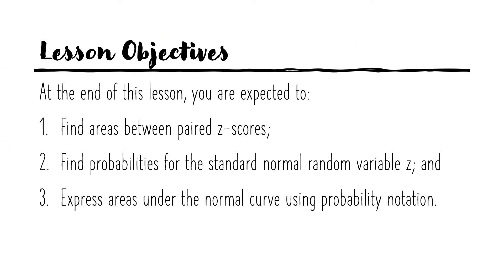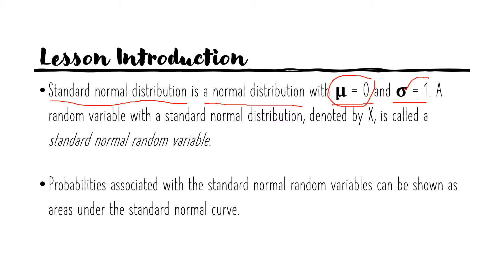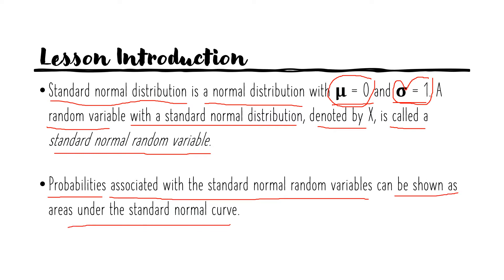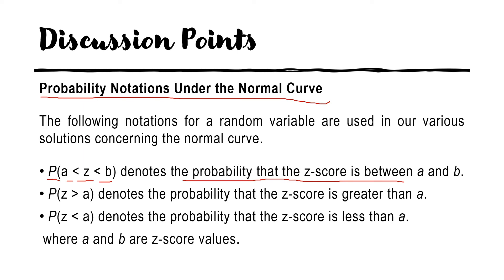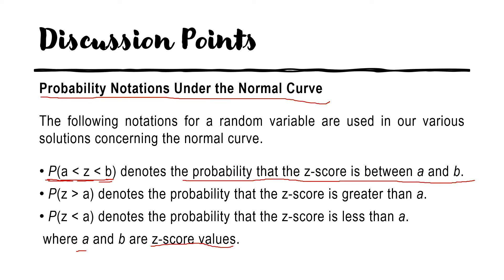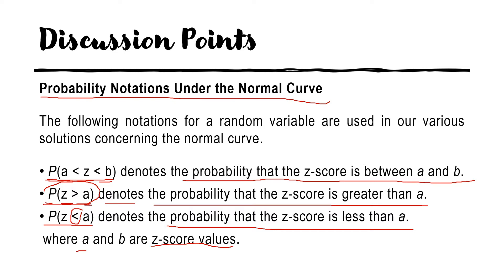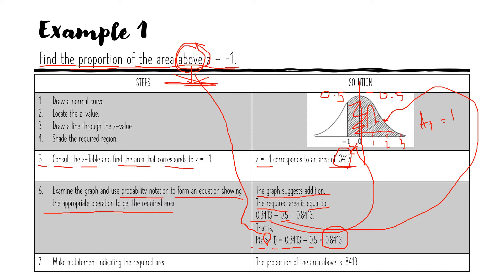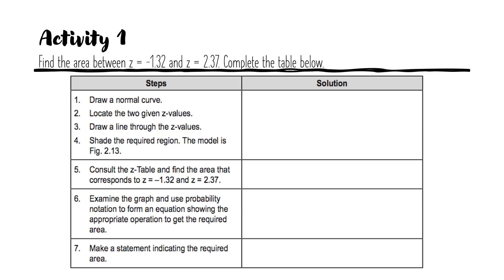DETERMINING PROBABILITIES UNDER STANDARD NORMAL CURVE | Stat. and Prob. | Q 3 - Module 3 - Part 4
DETERMINING PROBABILITIES UNDER STANDARD NORMAL CURVE
At the end of this lesson, you are expected to:
1. Find areas between paired z-scores;
2. Find probabilities for the standard normal random variable z; and
3. Express areas under the normal curve using probability notation.